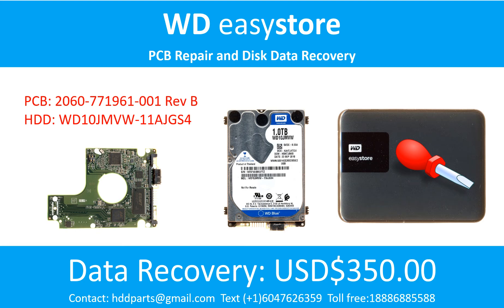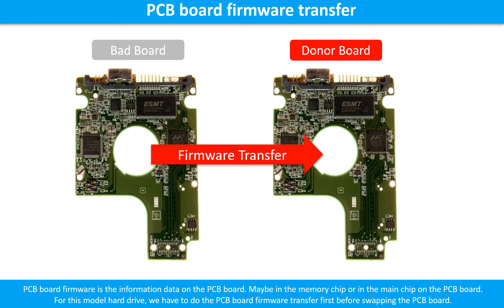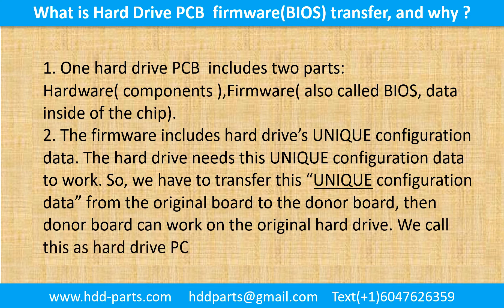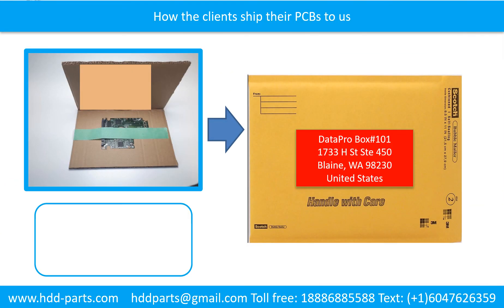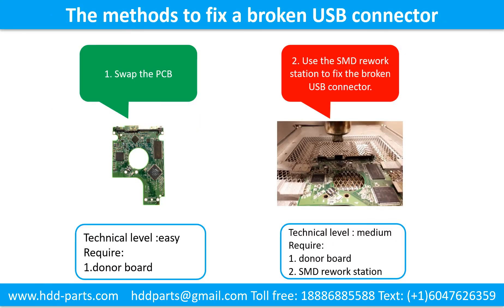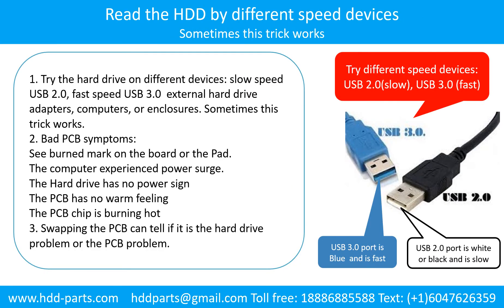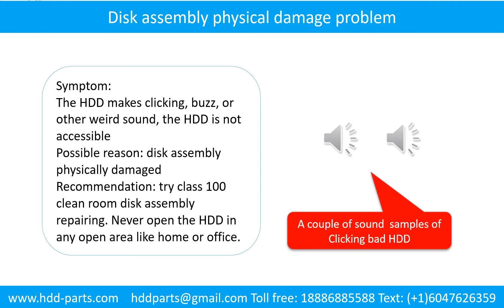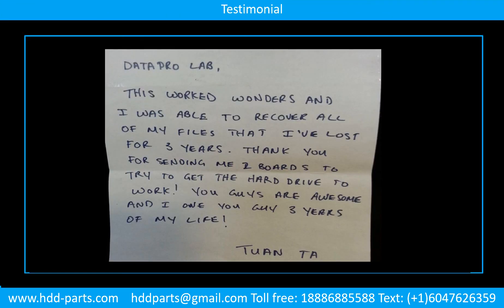WD easyStore WD10JMVW 11AJGS4 WD20NMVW 2060 771961 001 REV B repair data recovery